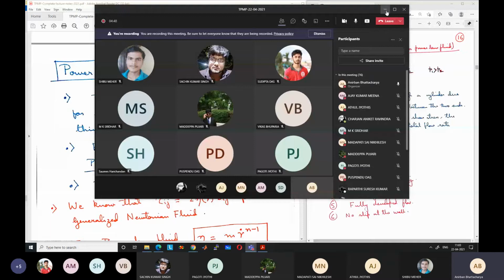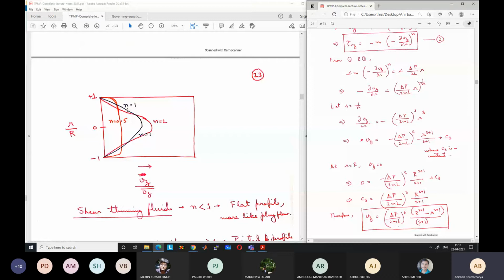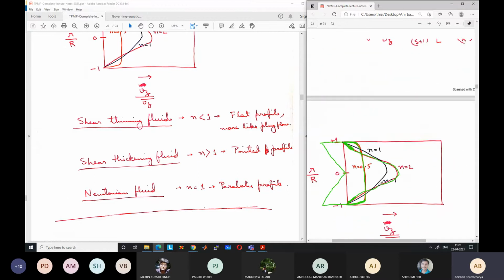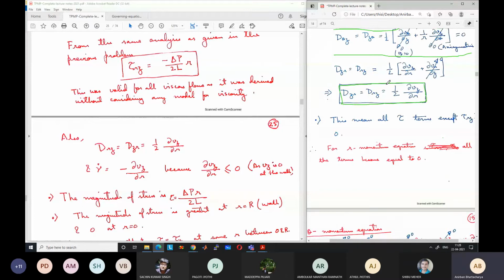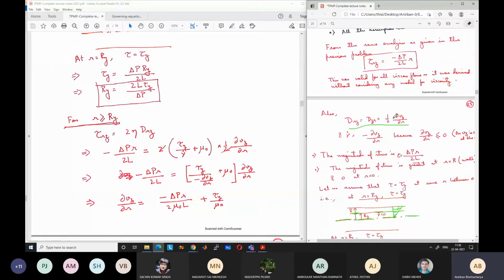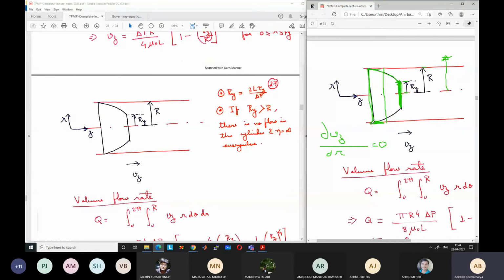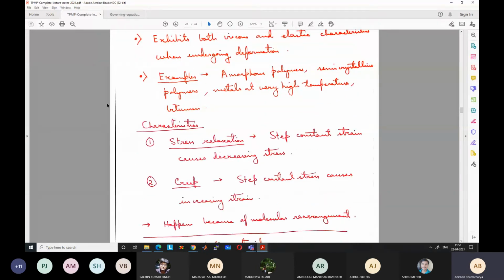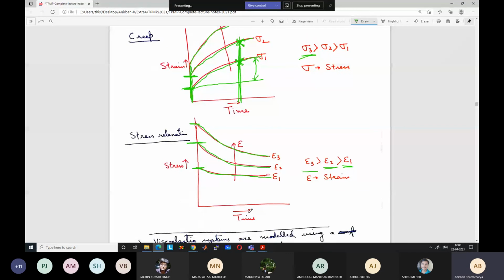Transport Phenomena in Materials Processing - Part 2 - Lecture - 5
Non-Newtonian Fluid